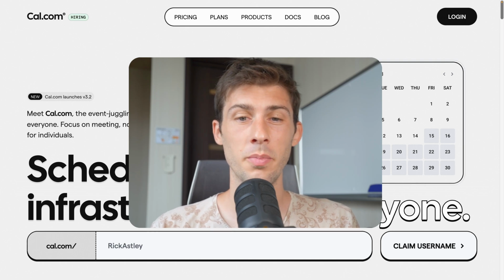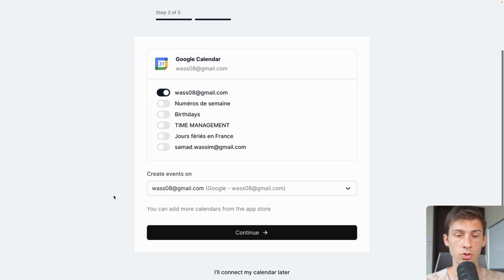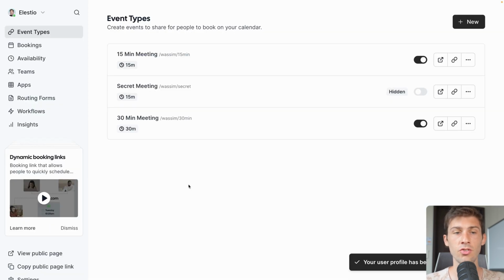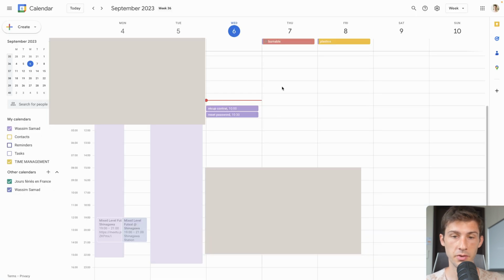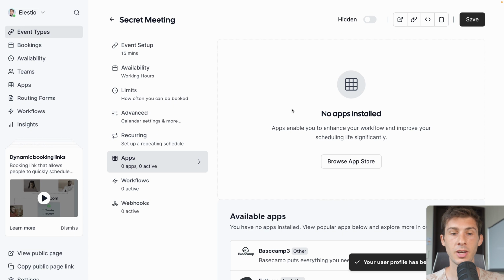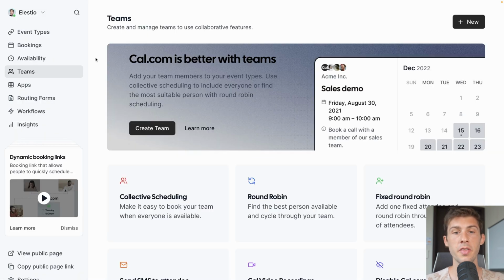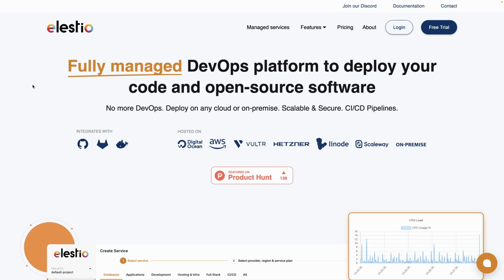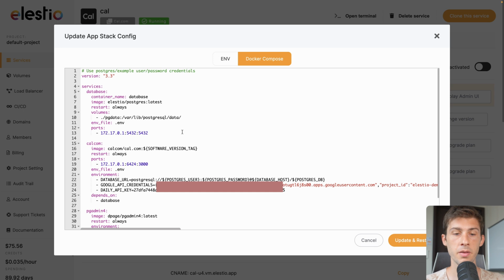Cal.com Free Open Source Calendly Alternative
Discover Cal.com a free and open-source alternative to Calendly.

In this video, we explore its powerful features and benefits to schedule events. We'll start by exploring the features through a platform overview, and then we will learn how to install it on Elestio.

00:00 - Intro
00:19 - Platform overview
05:30 - Install guide
06:47 - Conclusion